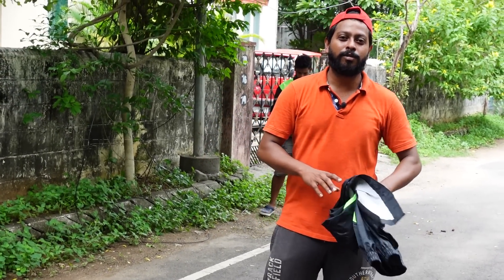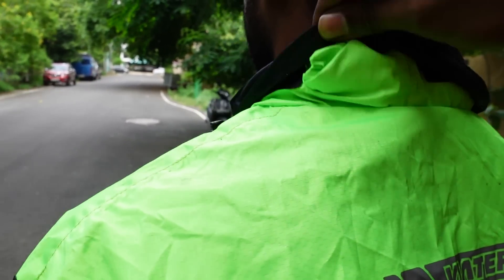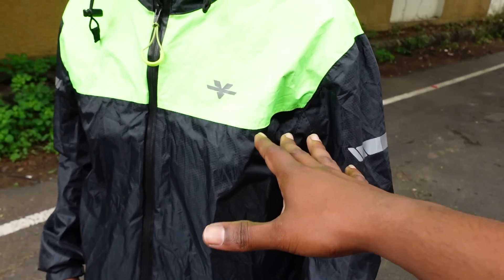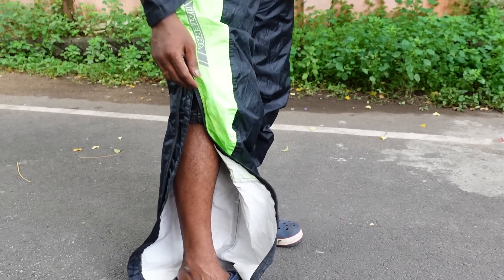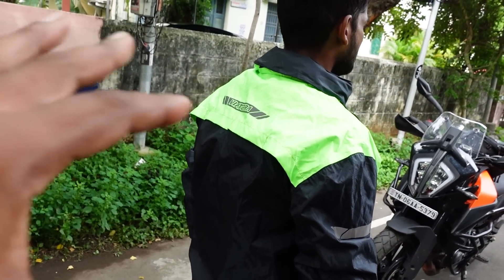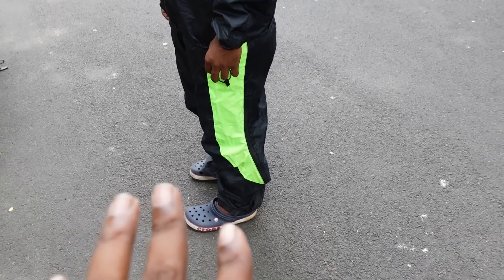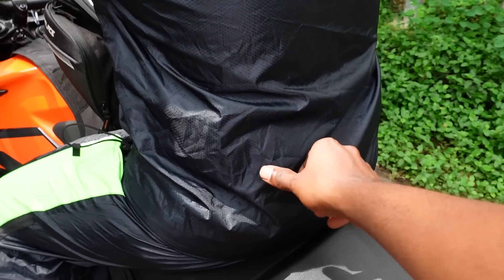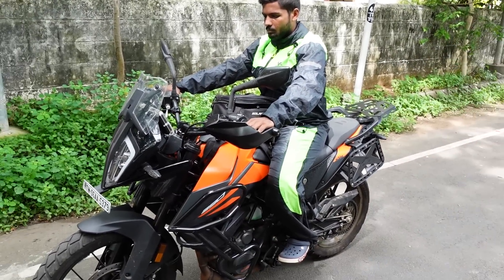Worth the price? | Viaterra M200 Rain Jacket – Pro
In this video, i will be explaining in detail about Viaterra M200 Rain Jacket – Pro. I will tell you why this is the one-stop solution of rain gears. watch the video till the end.

GoPro 8
Camera Microphone

Say Hi !

Editing Software I use - Adobe Premiere Pro CC 2019

Which can help me build our Channel. Thank you 😊